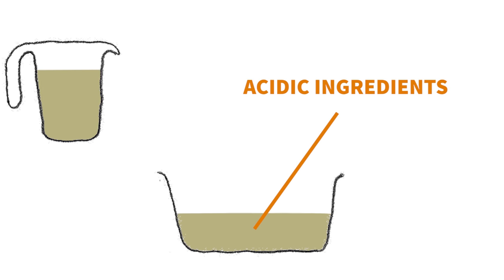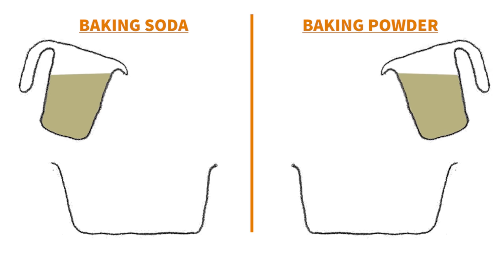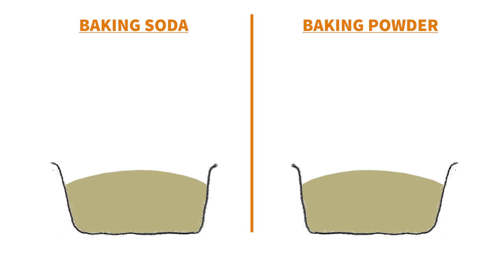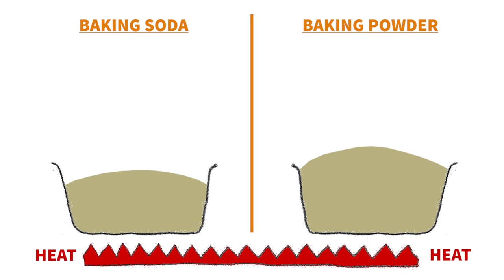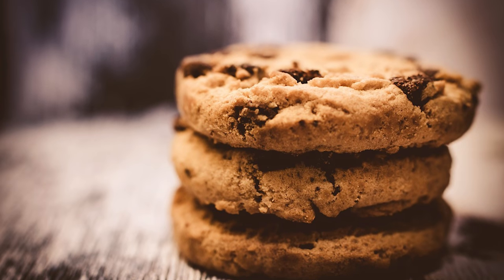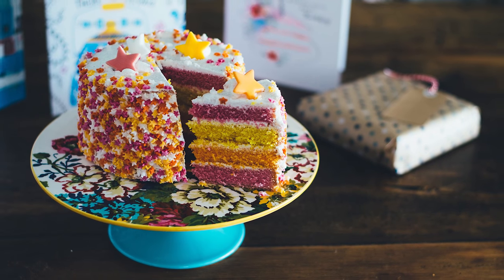Difference between Baking Soda and Baking Powder in 60 seconds - Warren Nash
What’s the difference and what are each of them good for? If you love to bake, you’ve probably used these raising agents before. But what’s the difference between baking soda and baking powder?

Learn in just 60 seconds the different properties and bakes that are most suited to each - for example cookies and cakes. FYI, bicarbonate of soda is the same as baking soda!

Check out my guide on the difference between baking soda and baking powder on my